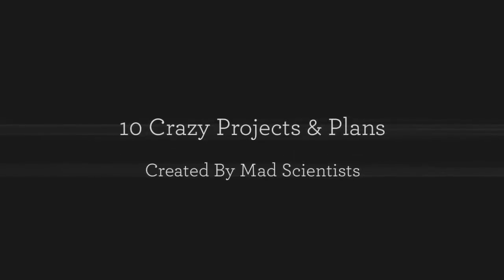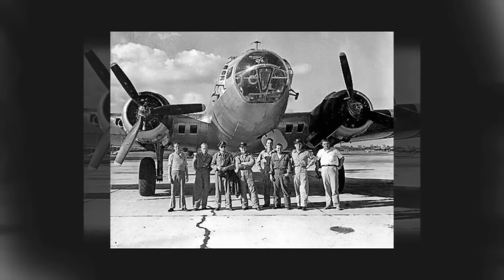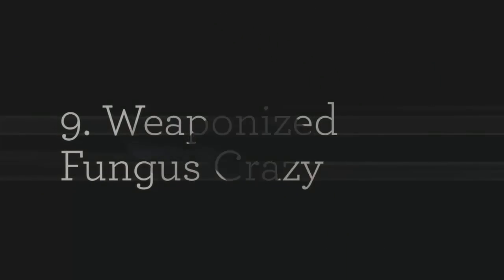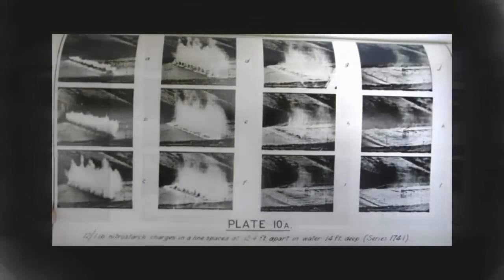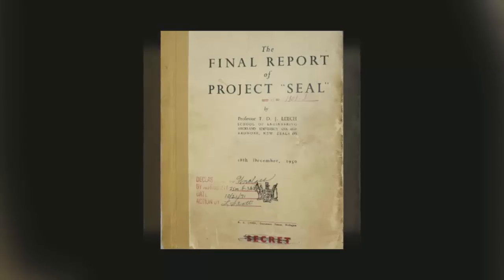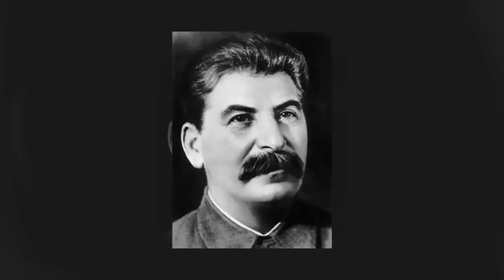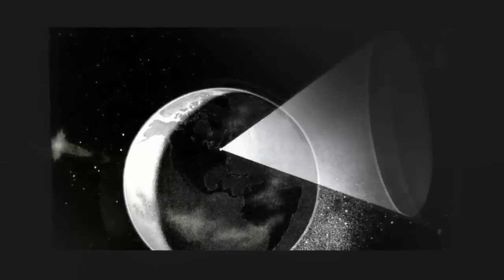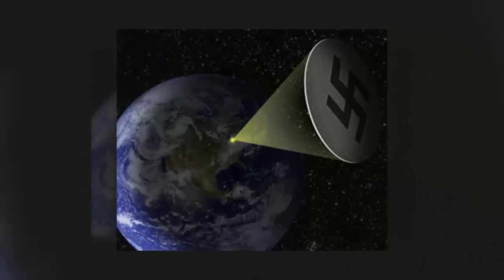Top 10 Crazy Projects and Plans Created By Mad Scientists — TopTenzNet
10 Crazy Projects and Plans Created By Mad Scientists

Other TopTenz Videos:

Top 10 Most Famous Scientific Theories That Turned out to be Wrong

Everyone’s always trying to find new ways to kill each other. Sometimes that search crosses the boundary between “understandable” and “complete lunacy,” and these projects are what they found on the other side.

Coming up:
10. Project Cirrus
9. Weaponized FungusCrazy
8. Weaponized Plague
7. Project Seal
6. Tectonic Weapons
5. Stalin’s Superhuman Army
4. Oil Eating Bacteria
3. Starfish Prime
2. The Sun Gun
1. Nuke the Moon